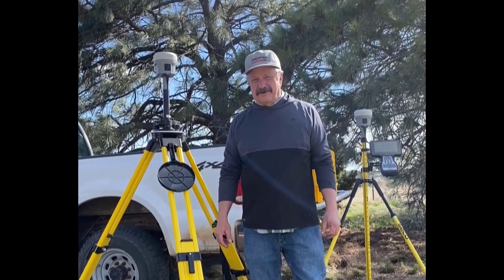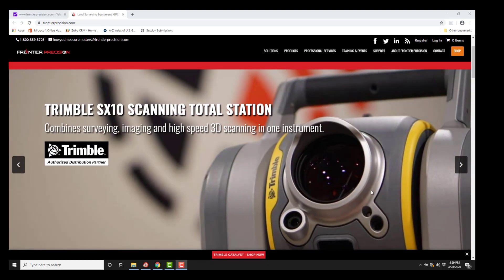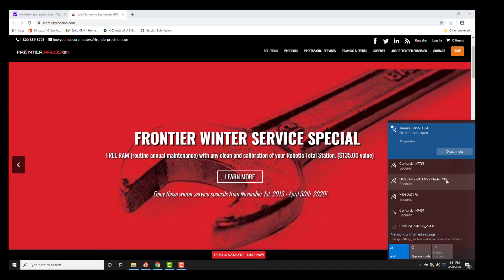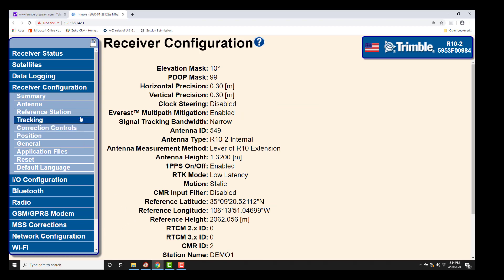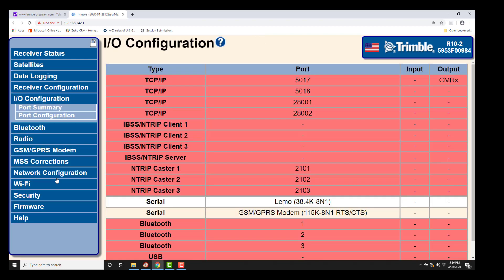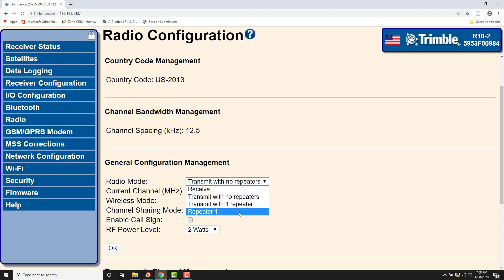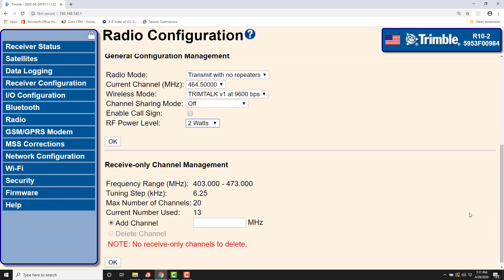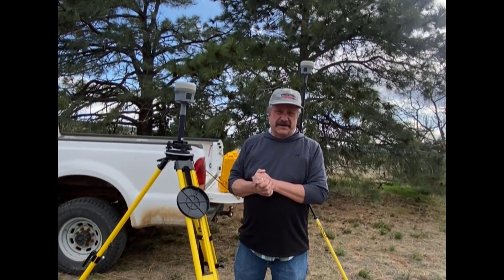How to Start an R10, R10-2, or R12 Base with a Cell Phone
In this latest video of our Tailgate Series, Bob Green, PLS shows us how you can capitalize on your investment by starting a base station with the WebUI on your mobile phone.